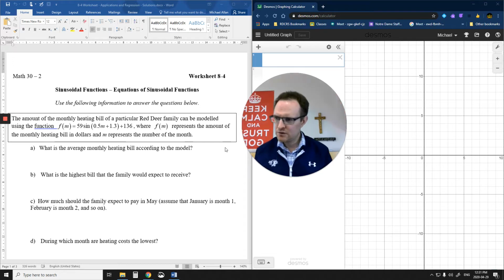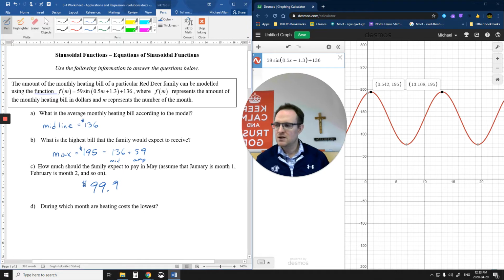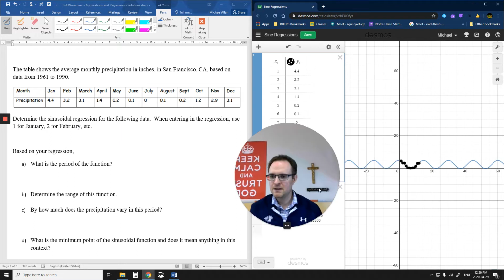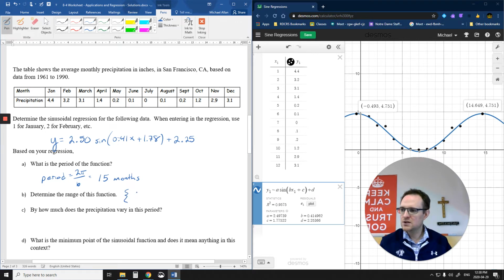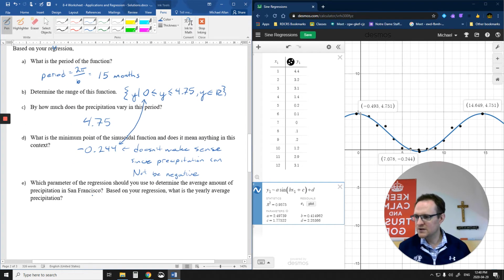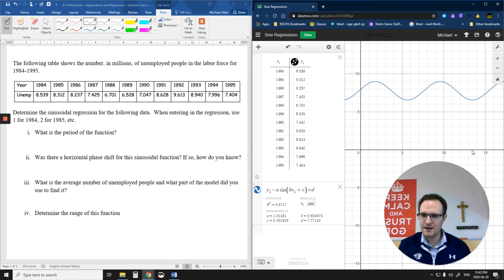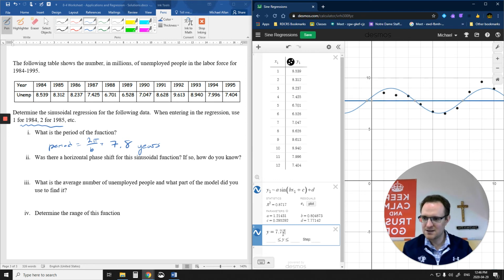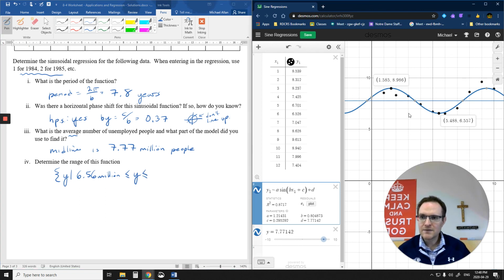Math 30-2 8 4 Worksheet Word and Regression